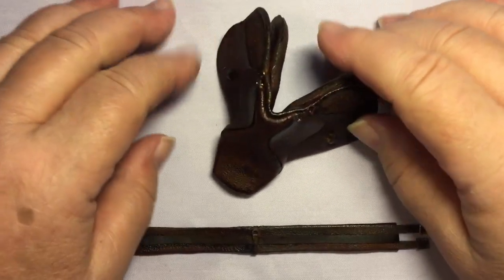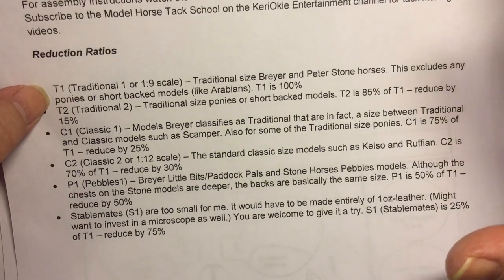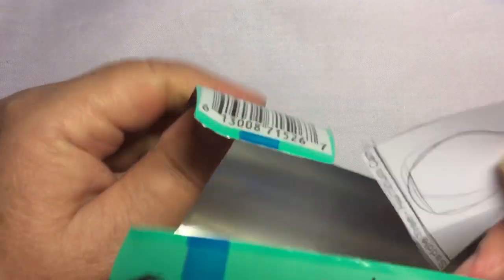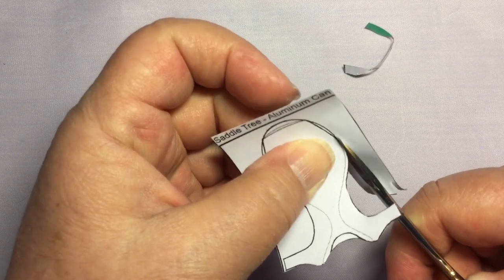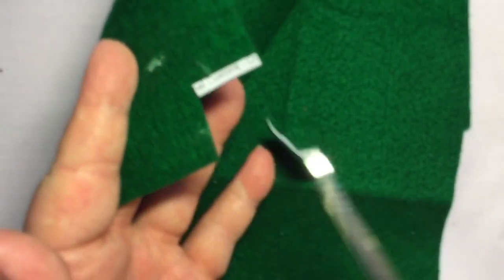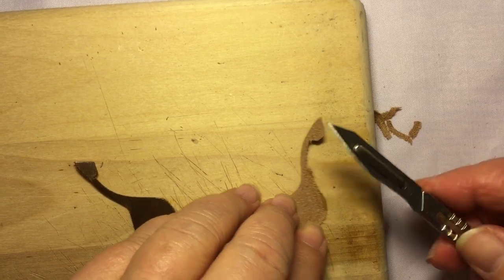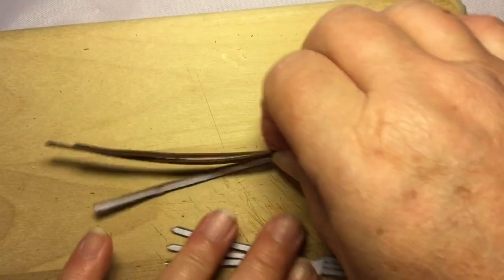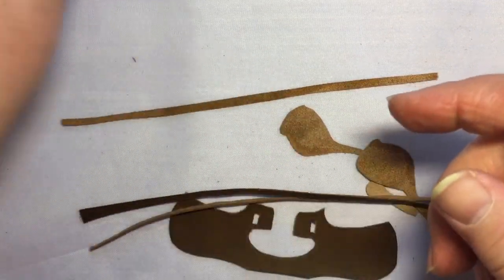English Saddle for Model Horses - part 1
How to make a 1:9 scale English saddle, part 1.